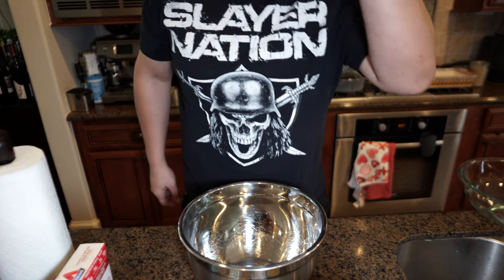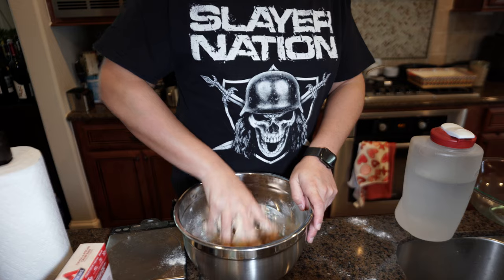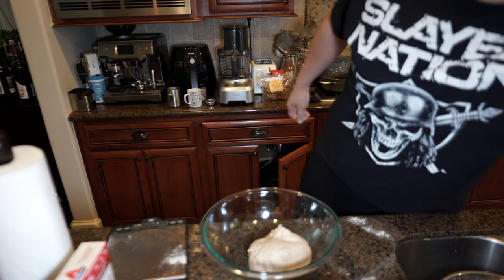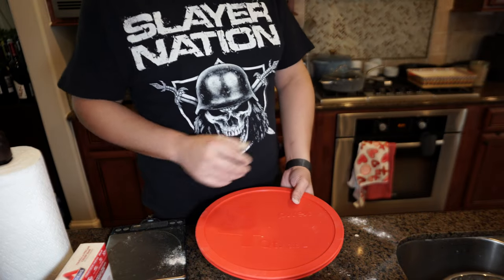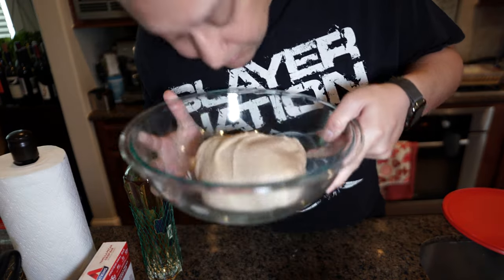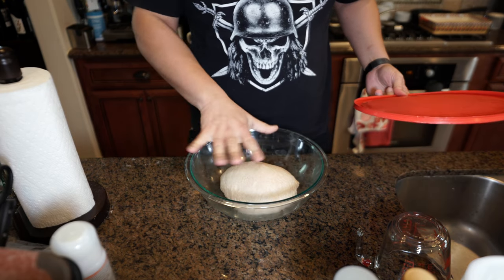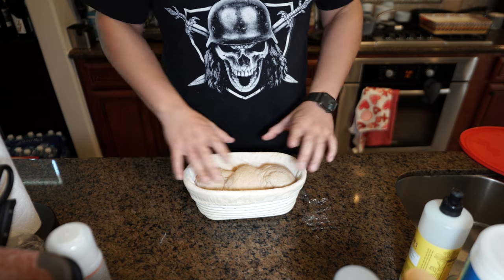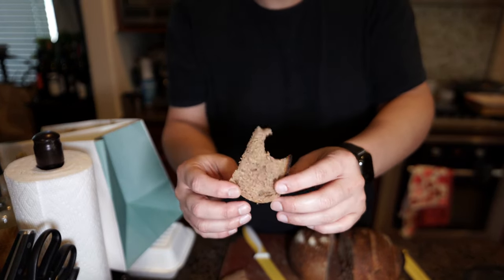Sourdough Loaf 54